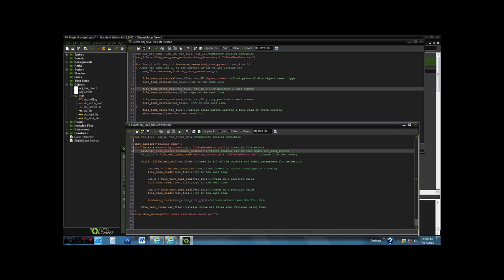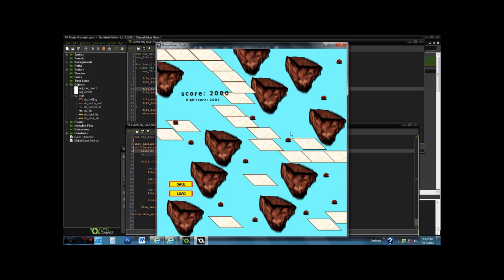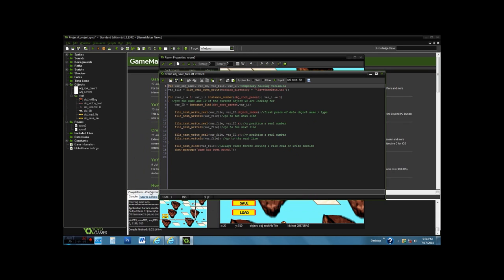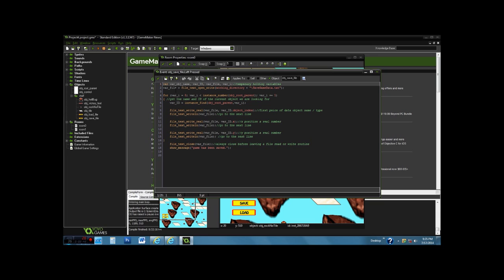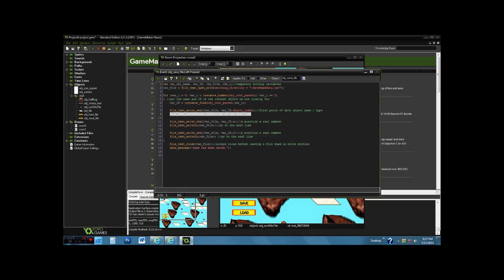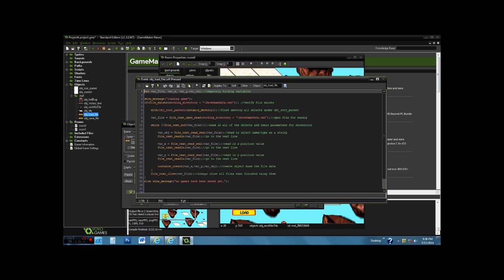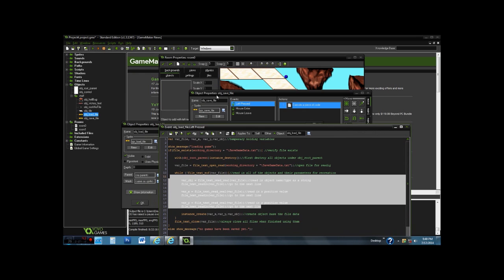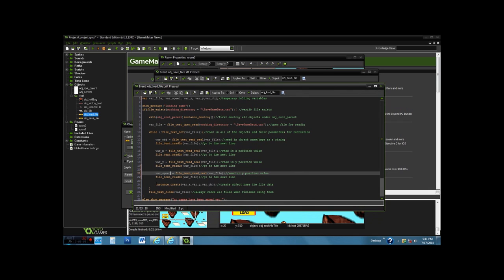Game maker studio: load save to file: part 3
This tutorial shows you how to load and save all, or multiple, objects in the game to an external file and then lets you reload them later.